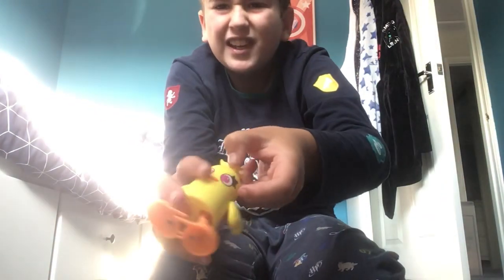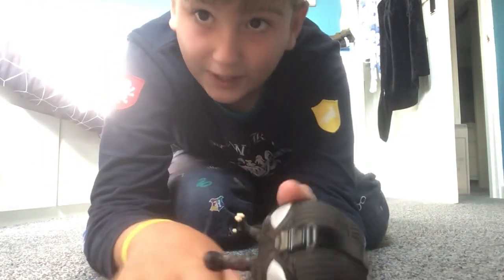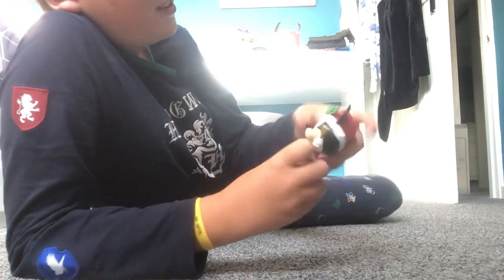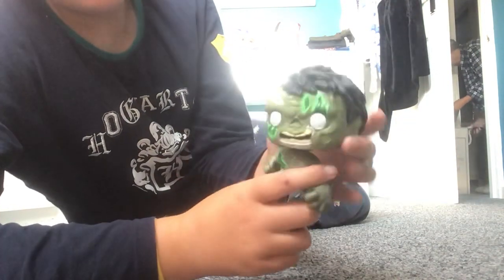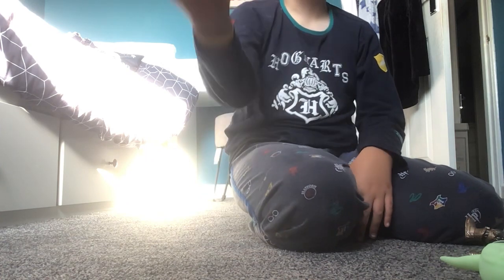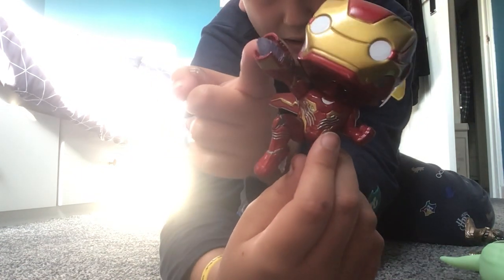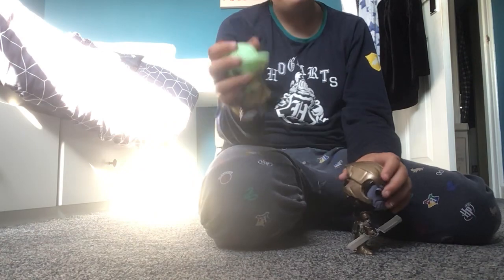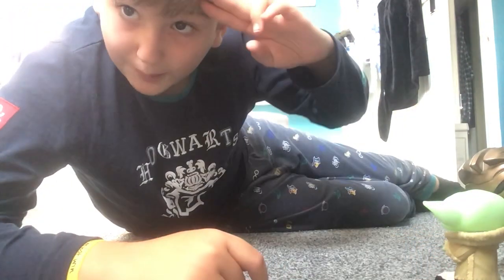My collection of bobble heads